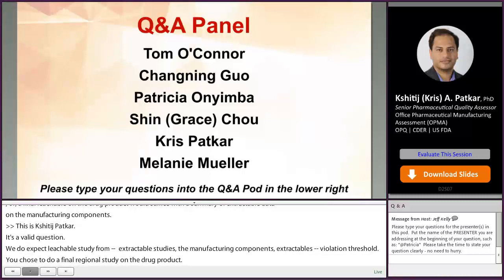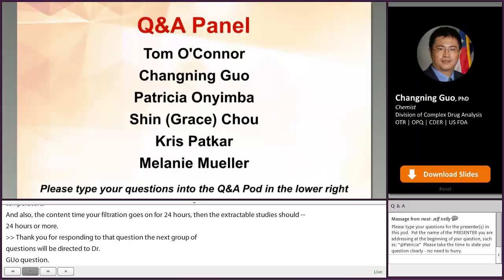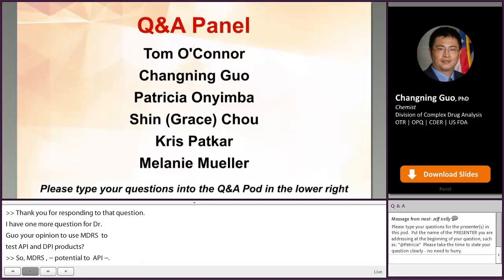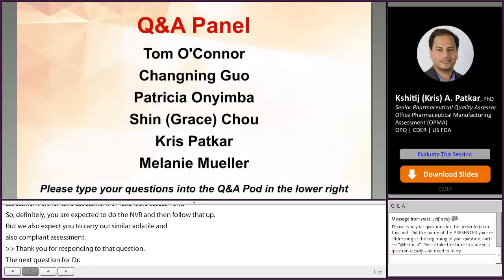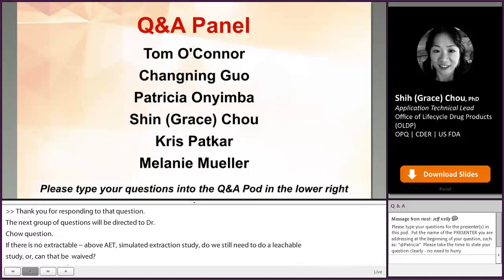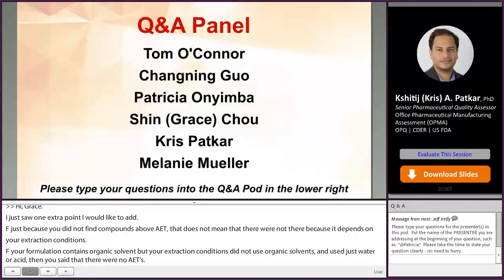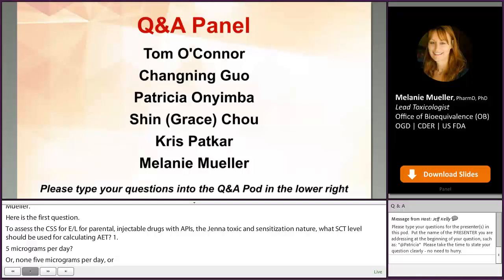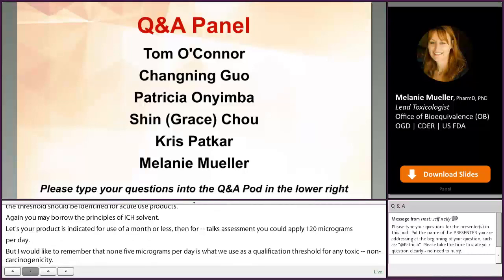Panel Discussion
Thomas O’Connor, Changning Gou, Patricia Onyimba, Shin (Grace) Chou, Kshitij (Kris) Patkar and Melanie Mueller discuss audience questions.
Presenters:
Thomas O’Connor, PhD
Director
Division of Product Quality Research, OPQ | CDER

Changning Gou, PhD
Chemist
Division of Complex Drug Analysis, OPQ | CDER

Patricia Onyimba, MS
Branch Chief
Division of Liquid-Base Products I, OPQ | CDER

Shih (Grace) Chou, PhD
Application Technical Lead
Office of Lidecycle Drug Products, OPQ | CDER

Kshitij (Kris) Patkar, PhD
Senior Pharmaceutical Quality Assessor
Office Pharmaceutical Manufacturing Assessment, OPQ | CDER

Melanie Mueller, PharmD, PhD
Lead Toxicologist
Office of Bioequivalence, OGD | CDER